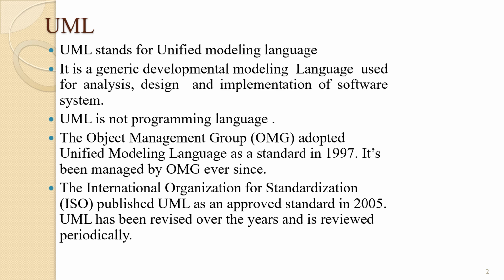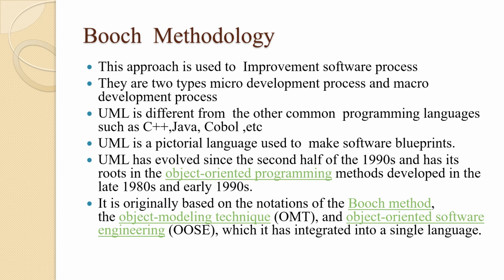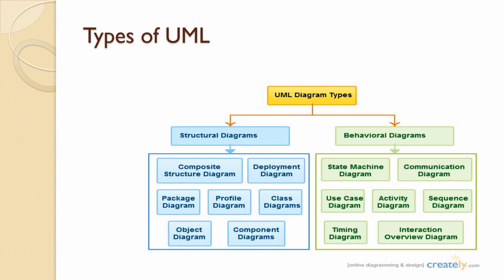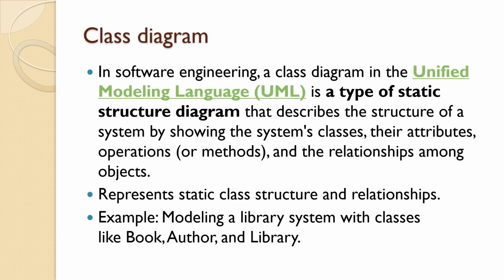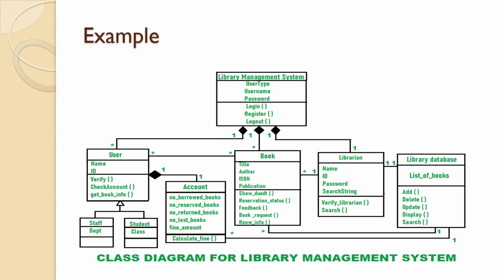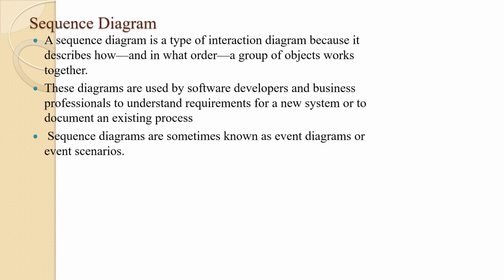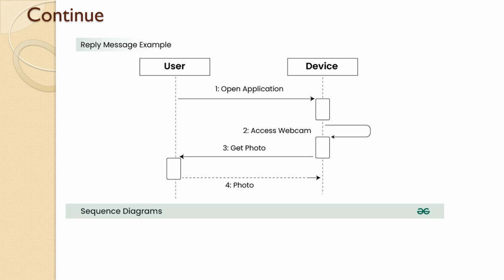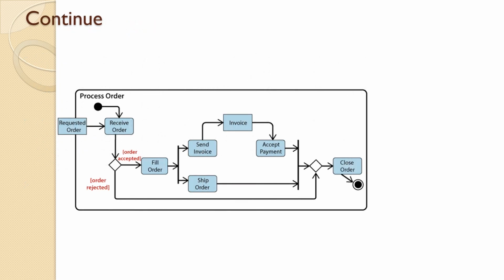231CS325 - Software Engineering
By Mrs.D.Dhivya